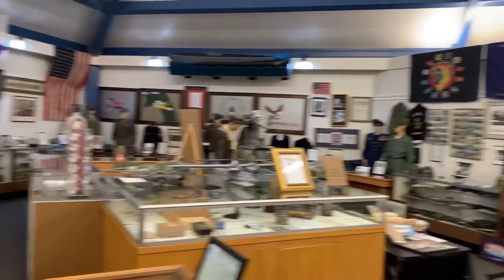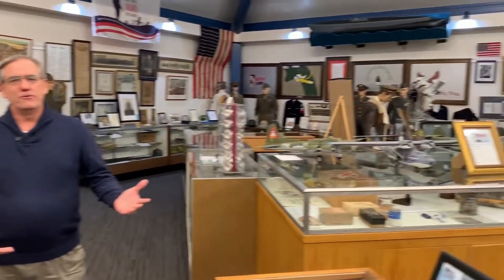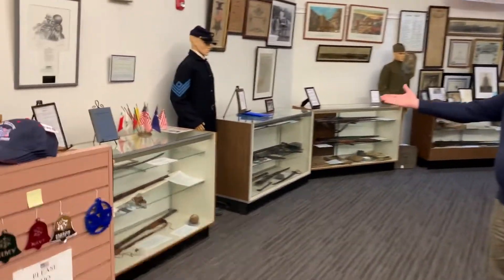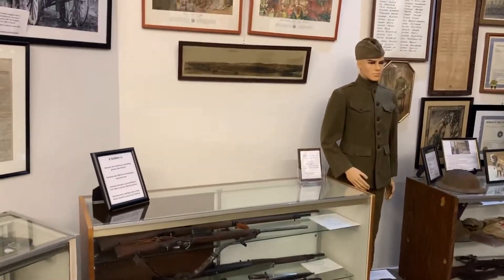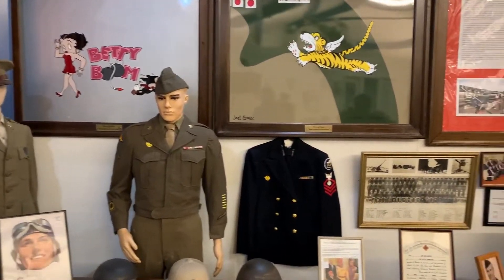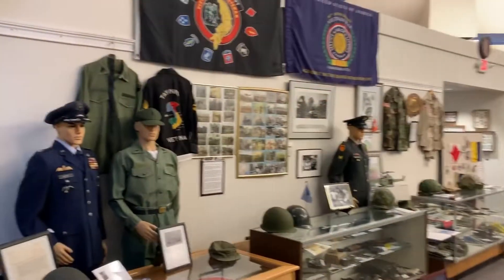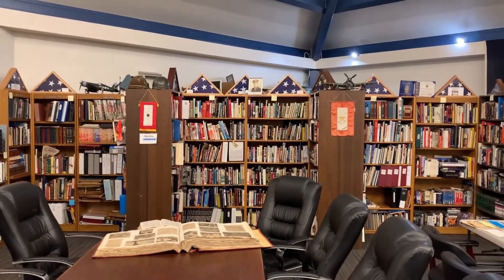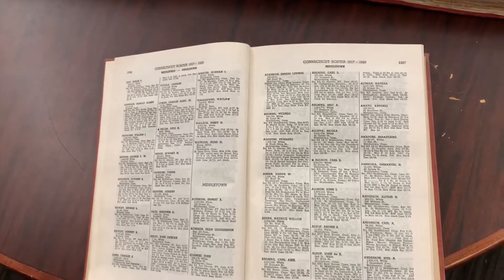Middletown Military Museum